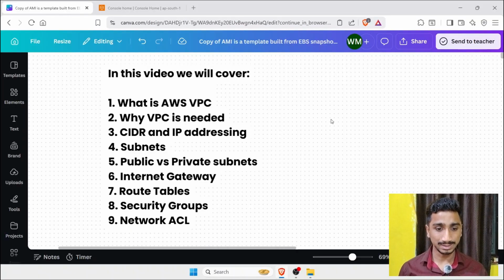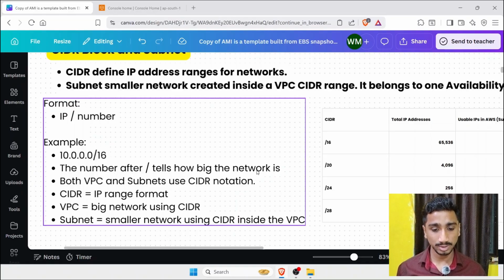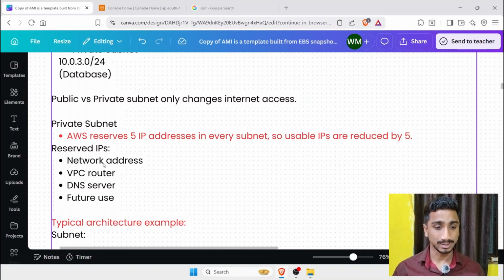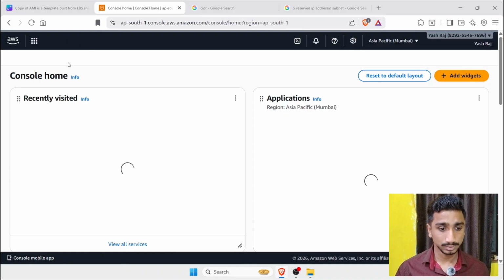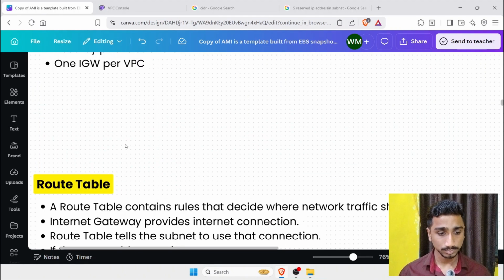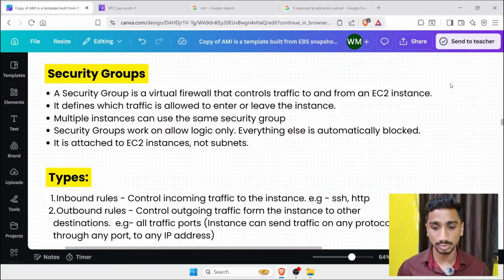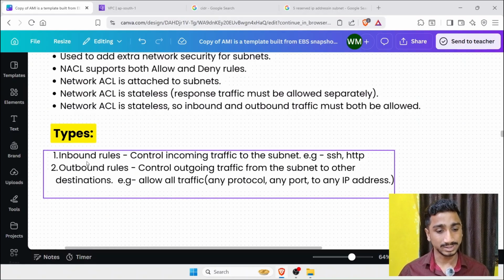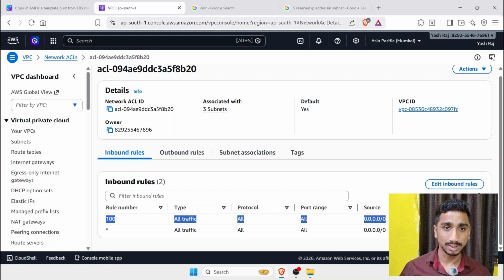AWS VPC Fundamentals | CIDR, Subnets, Route Tables, IGW, Security Groups & NACL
In this video, we understand the fundamental concepts of AWS VPC (Virtual Private Cloud) and the core networking components used to build a secure cloud network.

AWS VPC allows you to create an isolated virtual network in AWS where you can launch and manage cloud resources such as EC2 instances.

Topics Covered:
- What is AWS VPC
- Why VPC is needed
- CIDR and IP addressing
- Subnets
- Public vs Private subnets
- Internet Gateway
- Route Tables
- Security Groups
- Network ACL

Technologies Used:
- AWS VPC
- AWS EC2
- Internet Gateway
- Route Tables
- Security Groups
- Network ACL

This video explains the basic building blocks of AWS networking that are required before learning advanced VPC connectivity concepts.